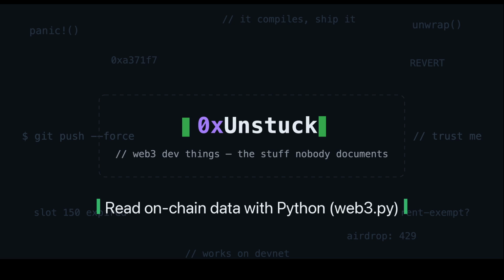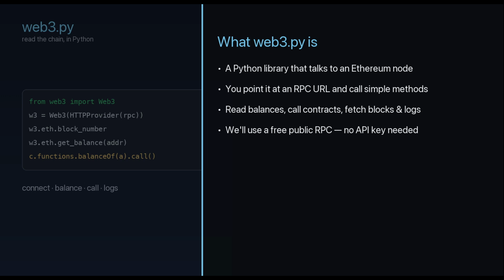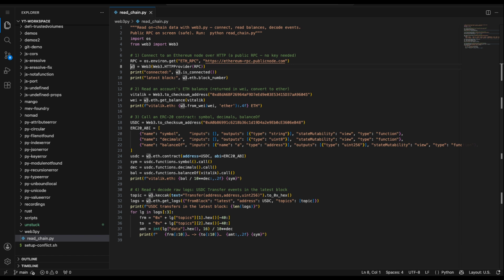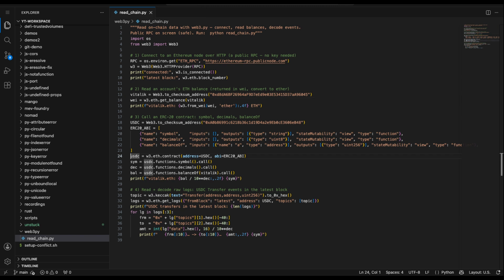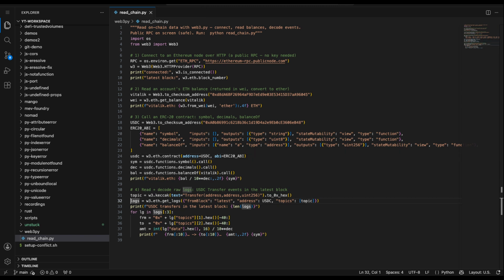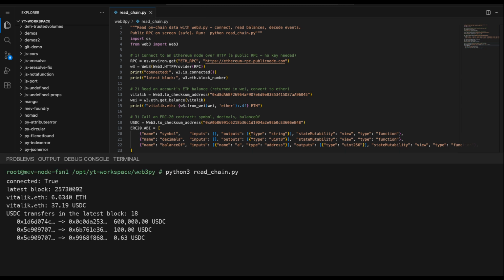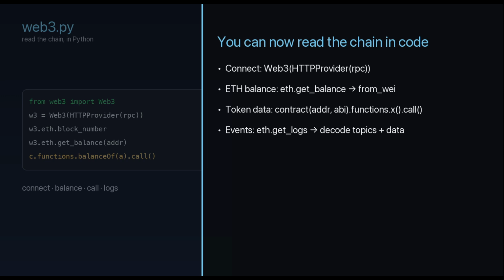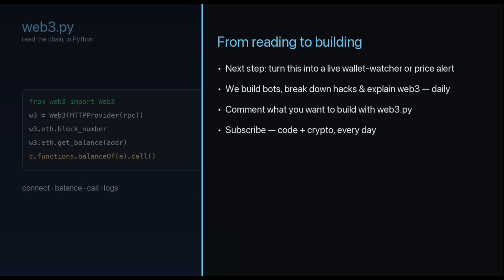Decode Ethereum Events Like a Pro (Python)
Stop relying on third-party APIs and build your own blockchain data pipeline using web3.py. This guide shows you how to query the Ethereum network directly for your custom applications.

Many developers struggle to get specific on-chain metrics without paying for expensive services. By using web3.py, you can establish a direct connection to an Ethereum node, allowing you to fetch wallet balances and monitor activity in real-time. This approach is the foundation for creating automated trading bots or personal analytics dashboards that run on your own terms.

The process involves more than just reading simple balances. I walk through the technical requirements for smart contract interaction, specifically focusing on how to decode event logs. Extracting transaction data directly from the chain provides a level of transparency and control that standard block explorers simply cannot match. You will leave this tutorial with the Python skills necessary to handle contract data programmatically.

⏱️ Chapters
0:00 Read on-chain data in Python
0:28 What web3.py is
0:54 Connect to a node
1:14 Read an ETH balance (wei → ether)
1:36 Call an ERC-20 (USDC): symbol, decimals, balanceOf
2:03 Decode Transfer event logs
2:28 Run it — real output
2:55 Recap · Support · Next

🧰 Stack: Python · web3.py · a free public RPC (publicnode) · `ethereum.transactions`-style reads, contract calls, and raw log decoding · full script + README included

• SOL / USDC (Solana):  3bQPvjmVr2hXdZuzByxmoo3kwkjUwTdnerUUDYUweF2K
• ETH / USDC (Ethereum):  0xf96102f5f500f1E51E3A1e9B576977fB2EaC83E5
• USDT (Tron):  TXA9qxr9yZjV3yEPiN9gGYzV6agfCUbizj

💬 Comment what you want to build with web3.py.

Angle / hook
"Read any wallet, any token, any event on Ethereum — in ~20 lines of Python. Live, with real output." From reading the chain to building bots. ← lead with this.

Sources / proof
- Live `python3 read_chain.py` against a public RPC (publicnode). Reads: latest block, vitalik.eth ETH + USDC balances, and decoded USDC Transfer logs from the latest block. Full script: `read_chain.py` (GitHub, with README + reproduce.sh).
- Public RPC shown on screen (safe); any private node stays in the `ETH_RPC` env var, never on camera.